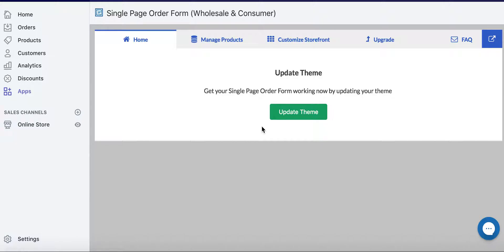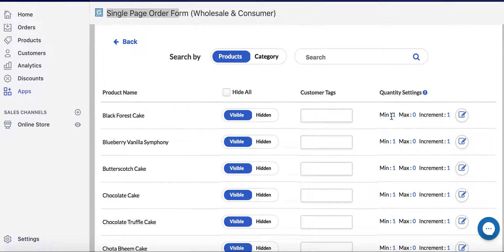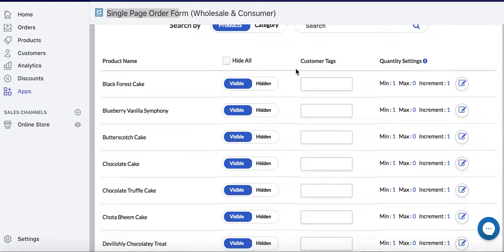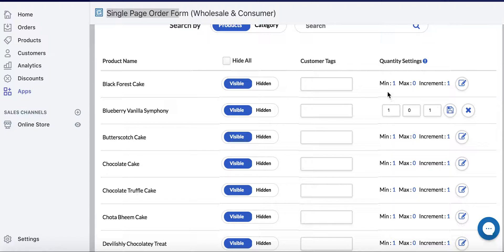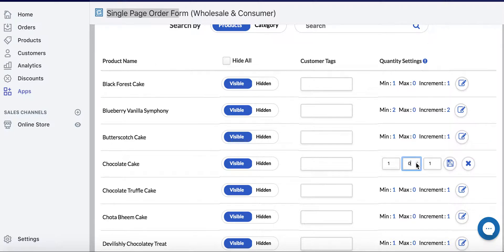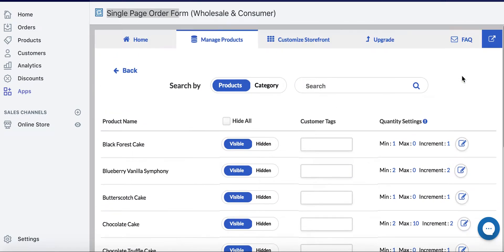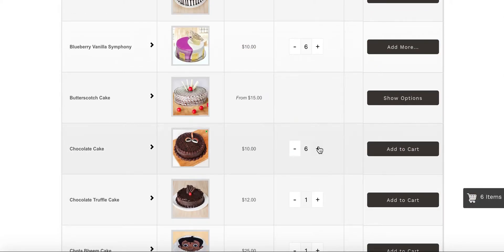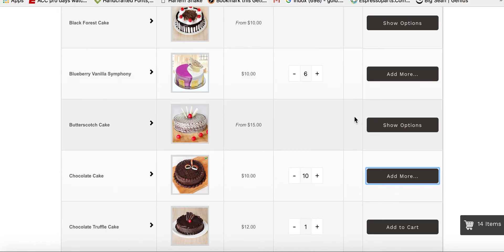How to set Minimum, Maximum, and Increments on your Single Page Order Form